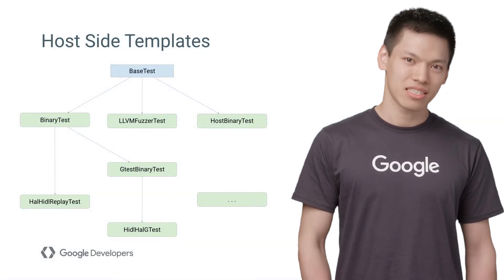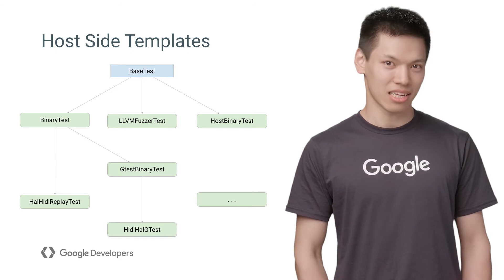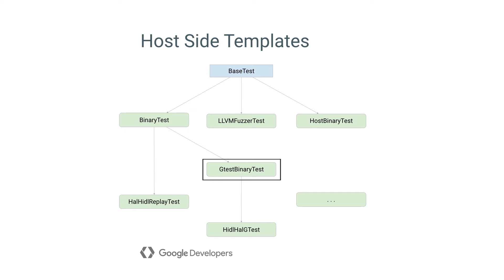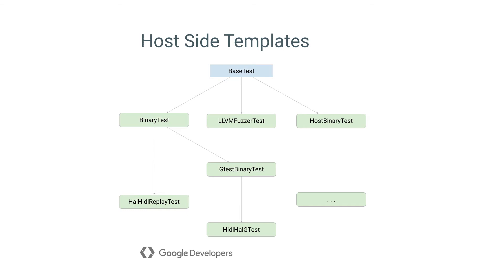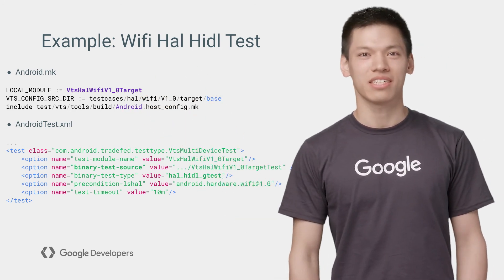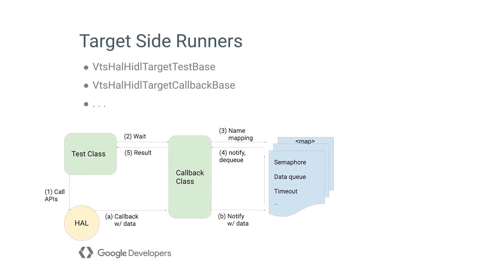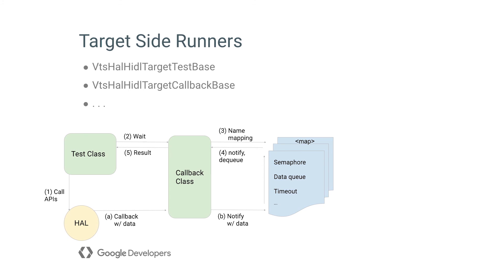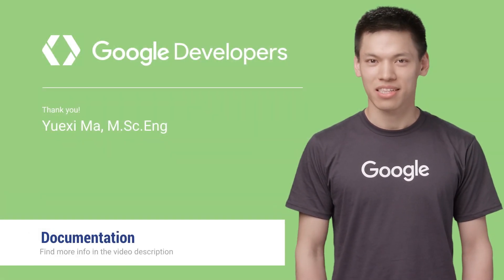Test templates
Explains how native test binaries are integrated into VTS and what are host and target test templates